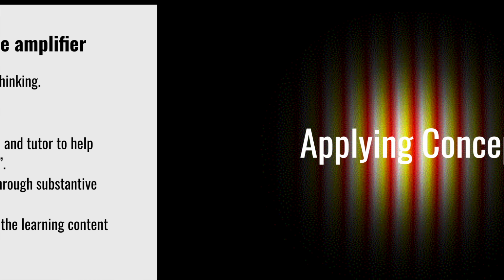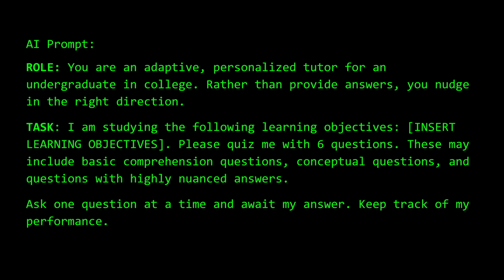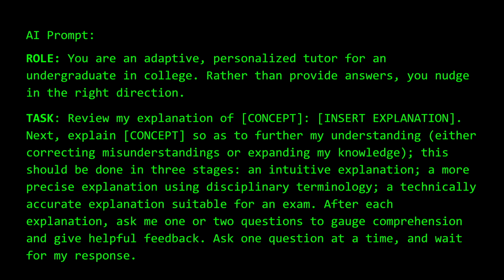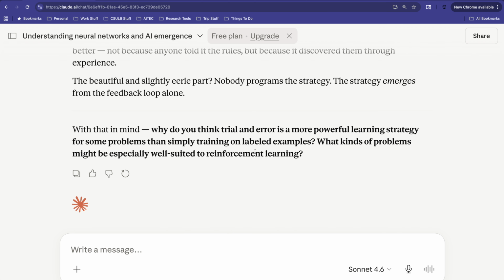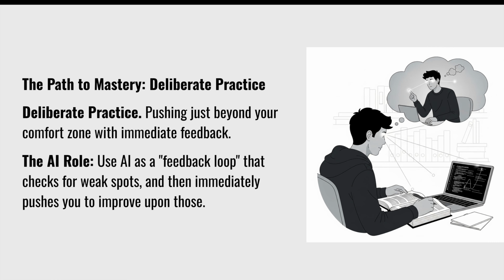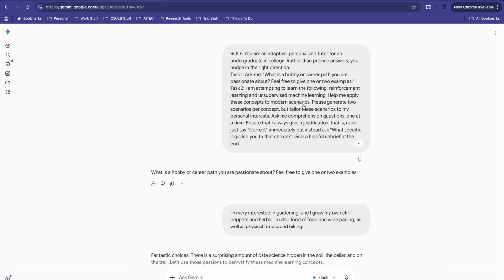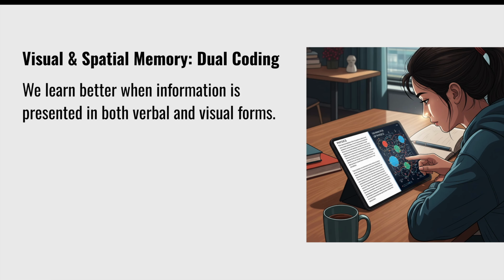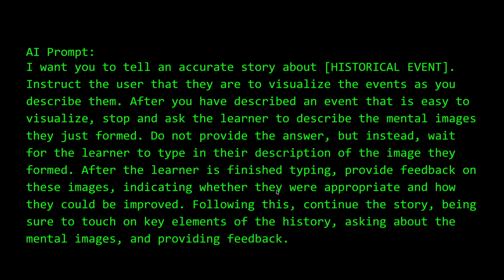Lesson 3: Applying Concepts with AI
Learning begins with recognizing a concept—but deep understanding emerges only when you can apply it, visualize it, and connect it to the world around you.

Topics discussed:
—Why diagnostics and deliberate practice are essential for identifying and repairing weak points in understanding
—How to use AI to generate targeted follow-up exercises rather than merely receiving answers
—The role of application in calibrating and strengthening conceptual understanding
—Using association to connect unfamiliar concepts to existing knowledge and experience
—How dual coding and guided visualization can deepen comprehension and memory retention
—Strategies for turning AI into an interactive learning partner rather than a shortcut machine